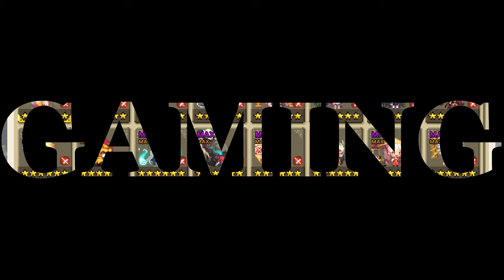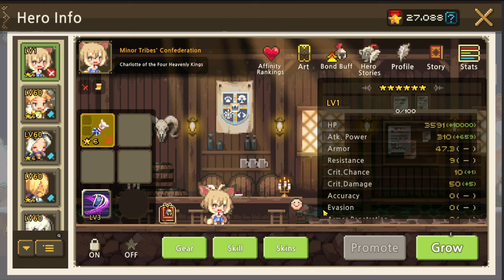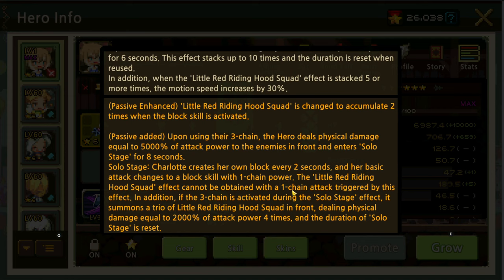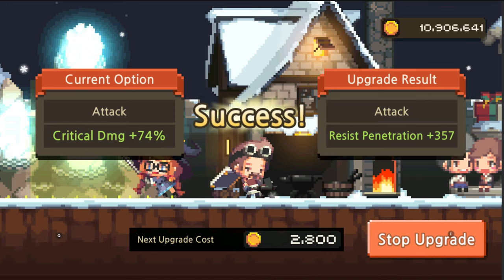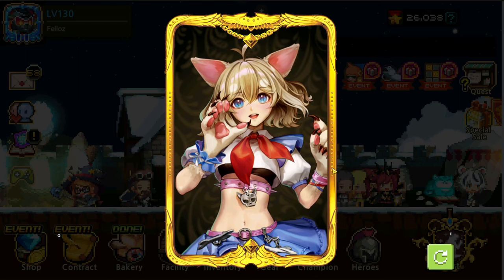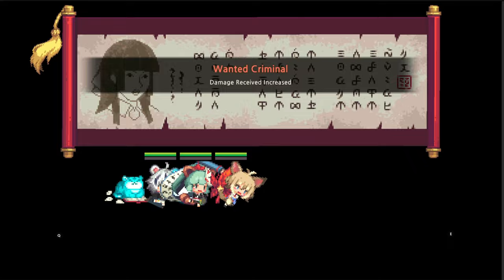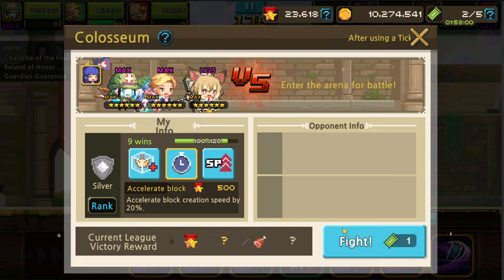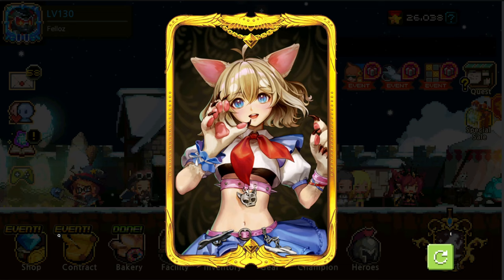Crusaders Quest~ ZERO to HERO featuring one of the Heavenly Kings! CHARLOTTE!!!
Yo! Welcome back to Crusaders Quest!(CQ)
Today we are gonna take a look at one of the heavenly kings and from the previous HERO PASS!
We are gonna level her up from 4* to 6* and go beyond the max level!
We'll test her out in pve (challenge mode) and colosseum!
Oppa Fighty!
Stay safe ya'll
God Bless